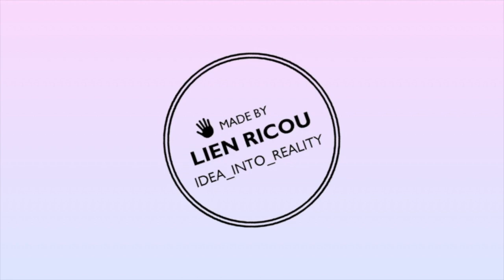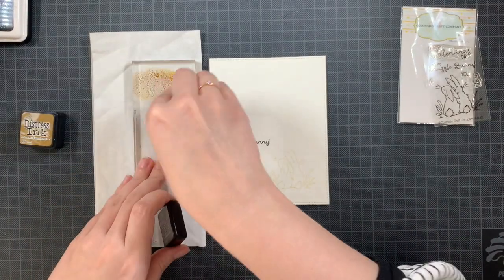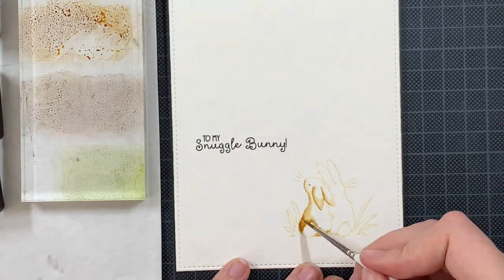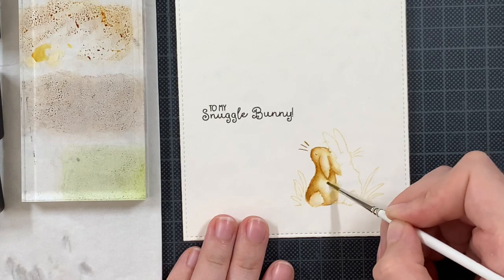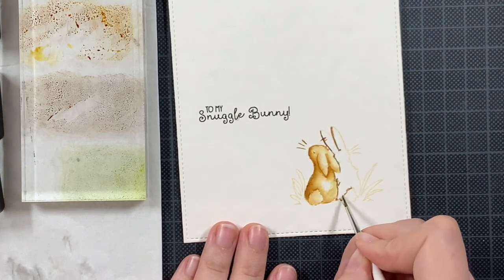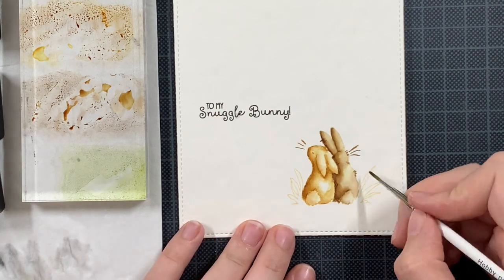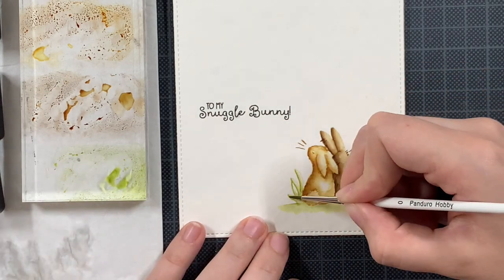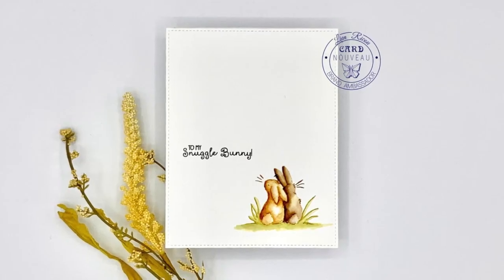LOVE CARD: Colorado Craft Company - Snuggle Bunny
Hey everyone, did you see the new release from the Colorado Craft Company??? As always, super cute! There is this small stamp set in this release with the most adorable bunnies. So I decided on creating this card. I hope I can inspire you that even a simple card, can be truly precious.

If you are looking for a European shop where you can buy all the supplies

Supplies:
Colorado Craft Company - Snuggle Bunny
Mama Elephant - Basic Rectangles
Waterart: Water Colour Paper
Distress Inks: Antique Linen, Brushed Corduroy, Walnut Stain, Peeled Paint